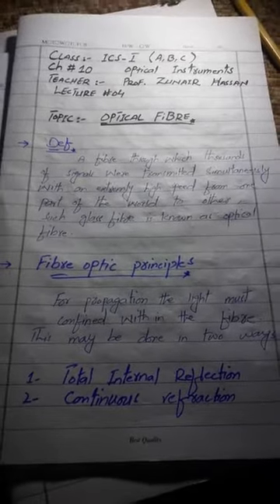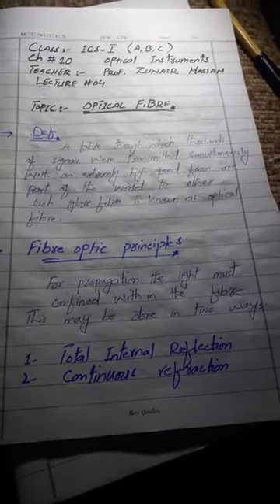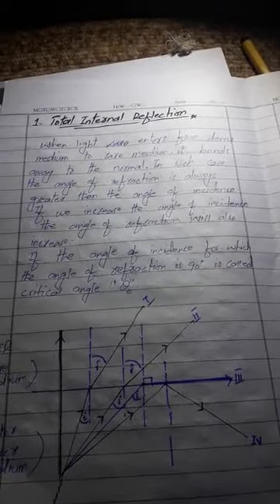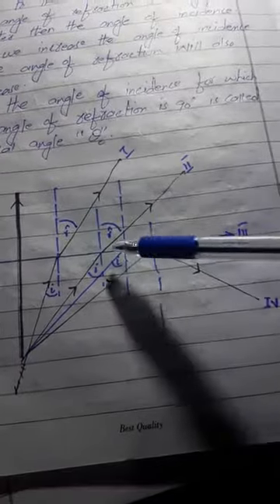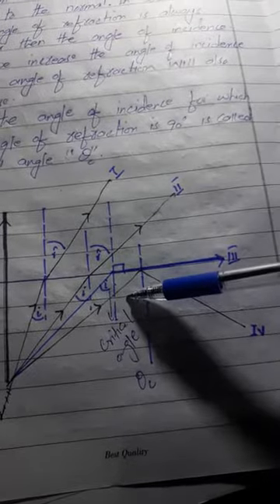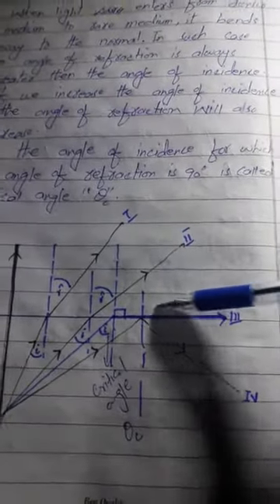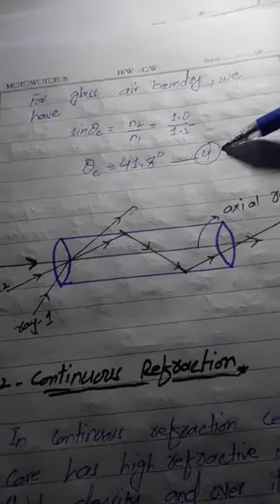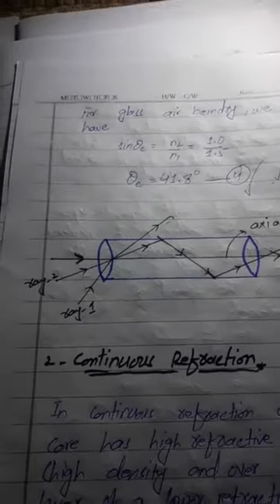ICS-1, lecture number 4 by prof zunair Hassan